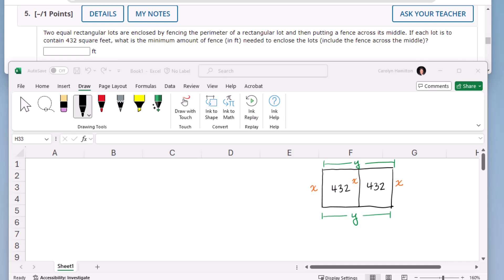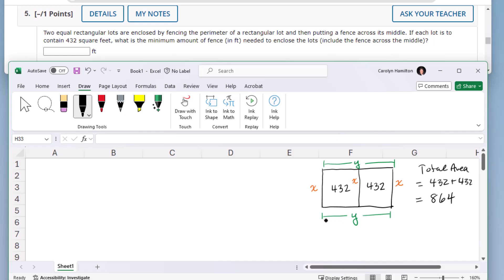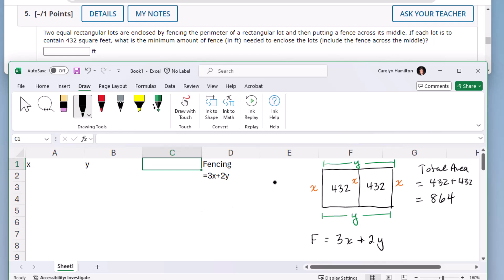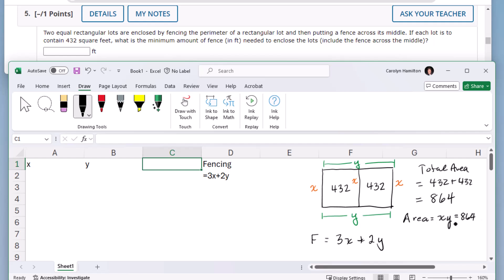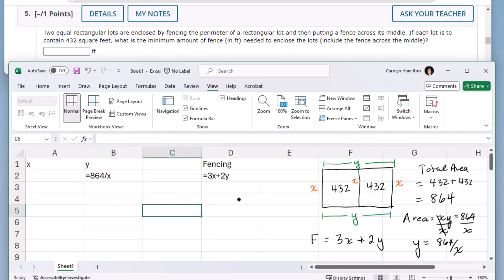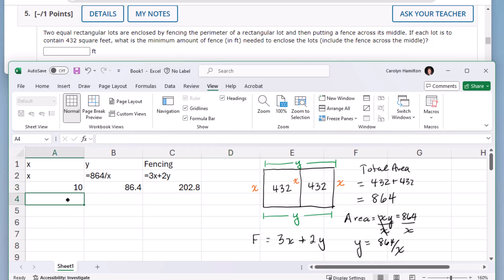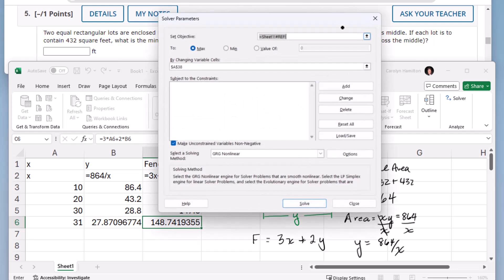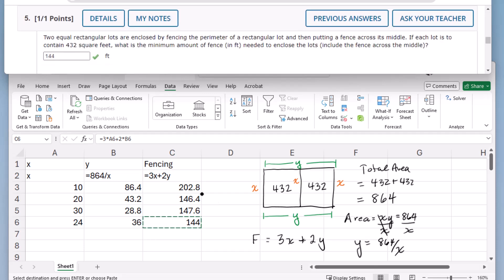2240_10.4.Fence_Excel